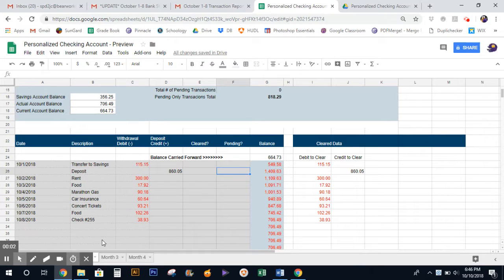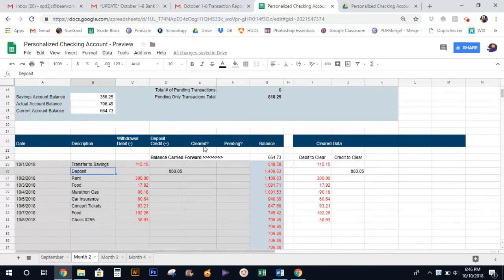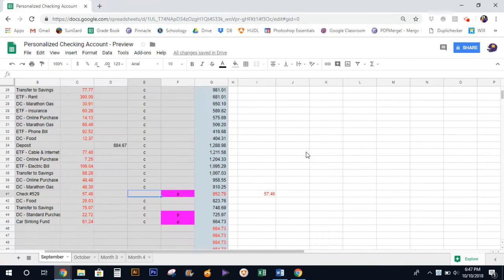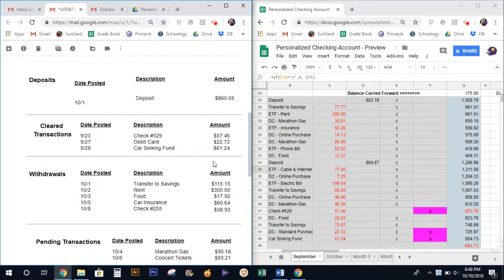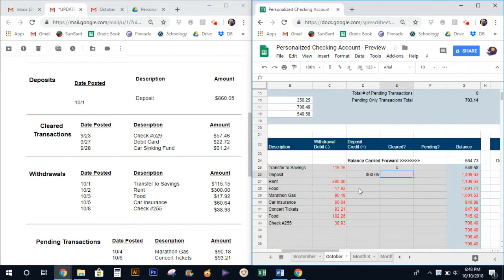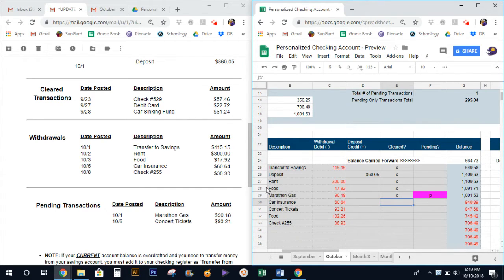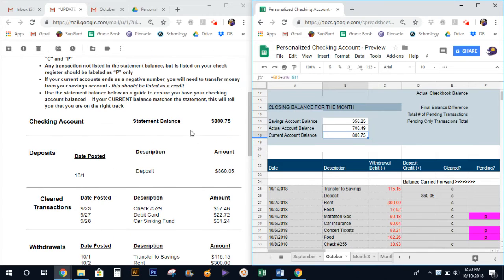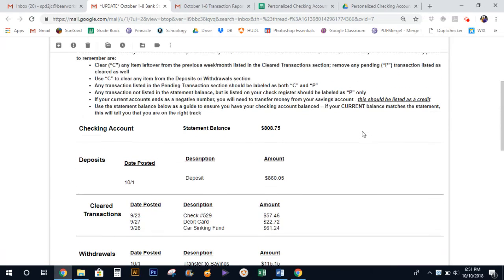October 1 8 Checking Account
Use this video to fill out your October 1-8 checking account.